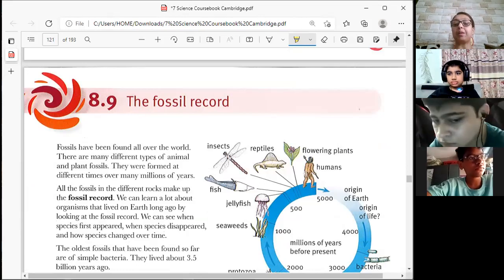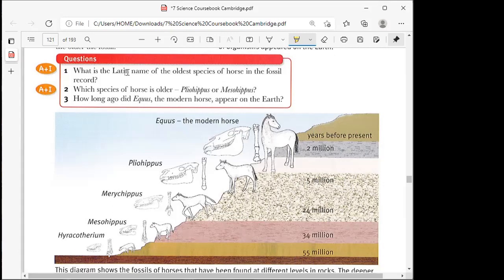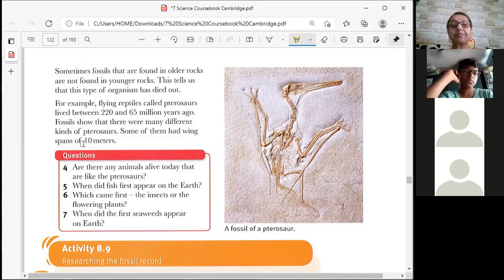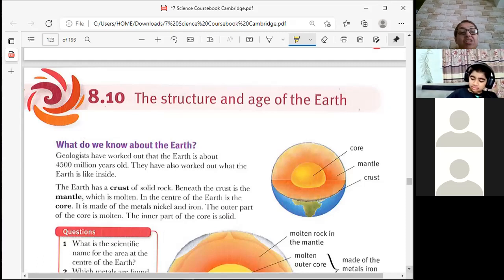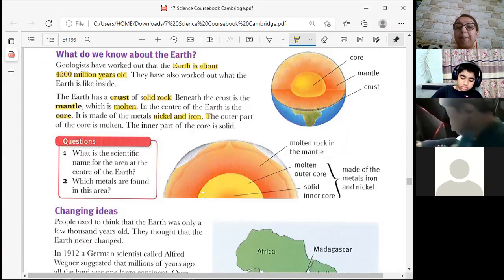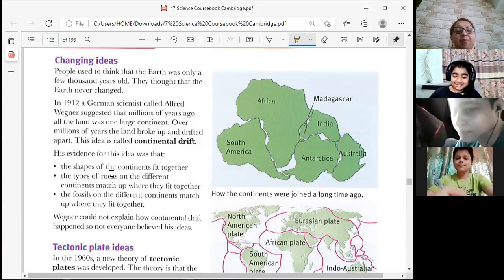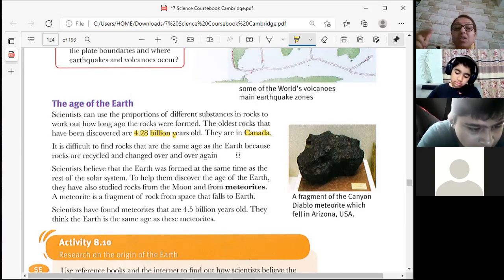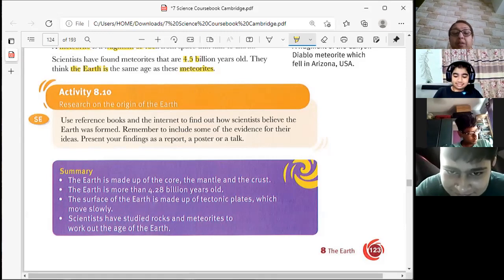Mandela Science 8.9+8.10